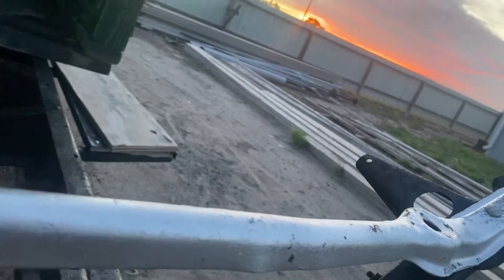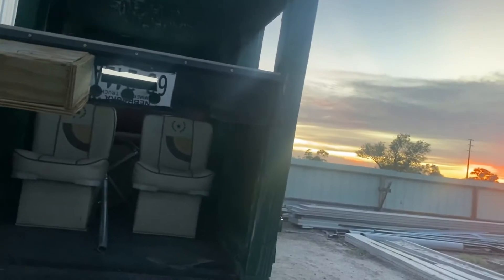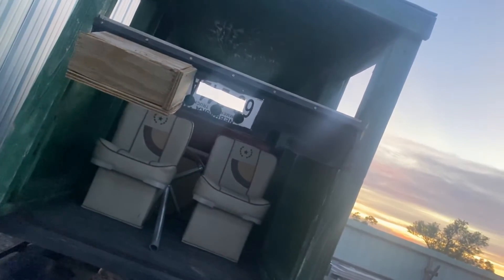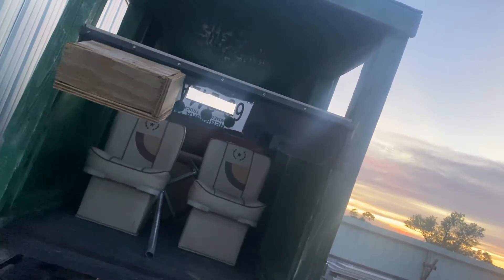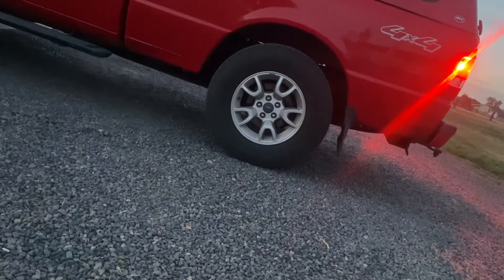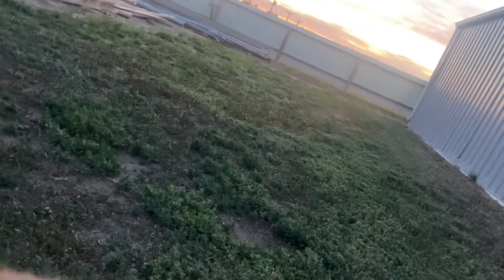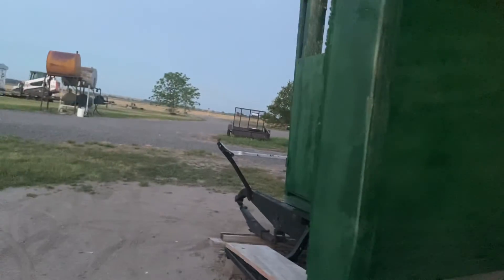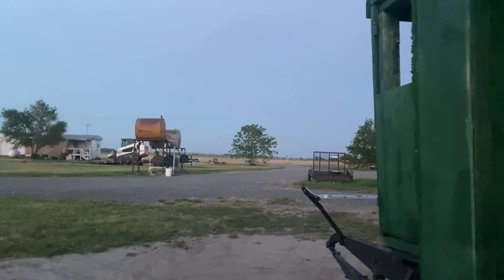Quick update video on Boomer￼￼